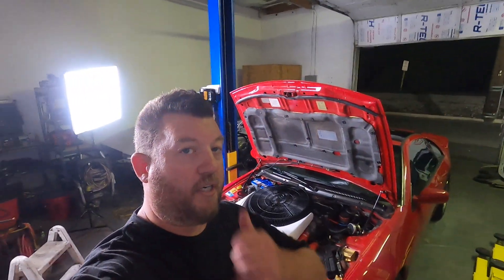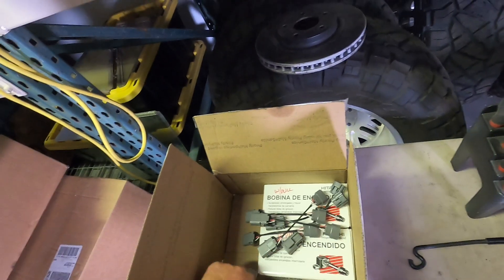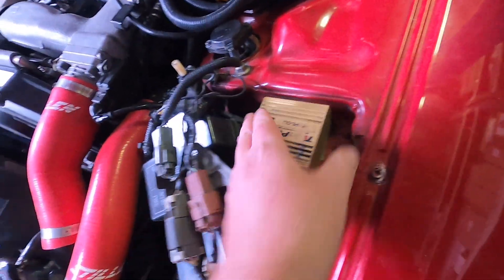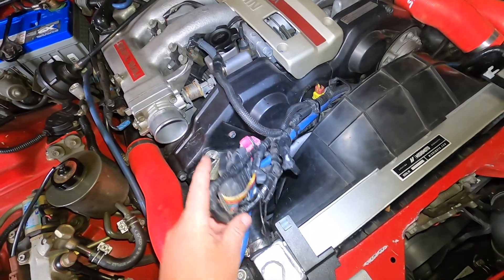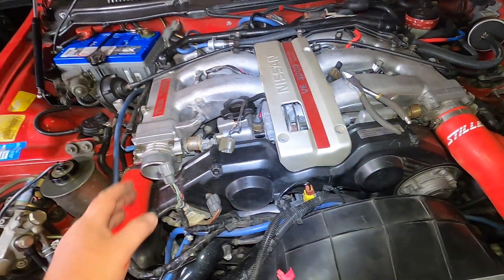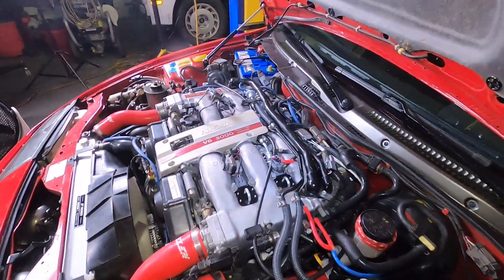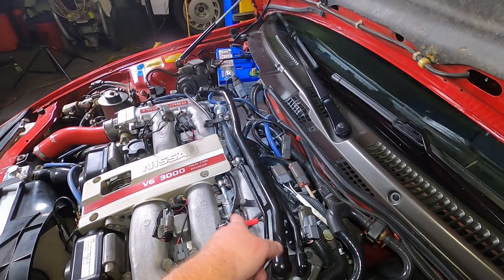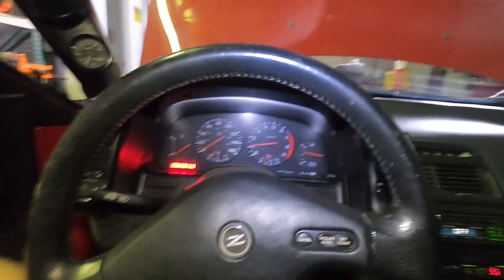Z32 R35 GTR Coil Install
Installing the R35 GTR / VR38 Coil Packs on the 300zx TT